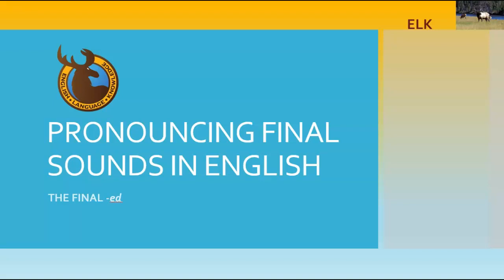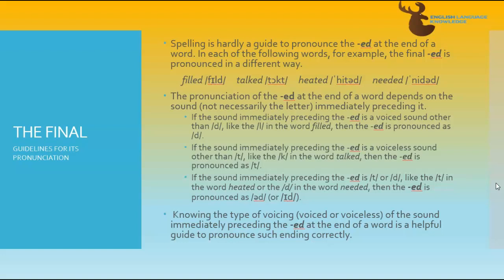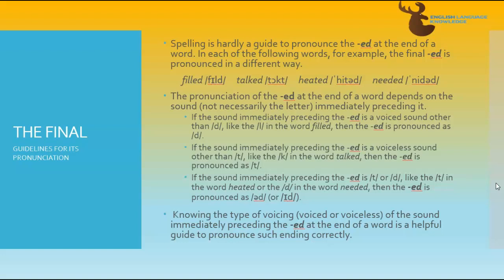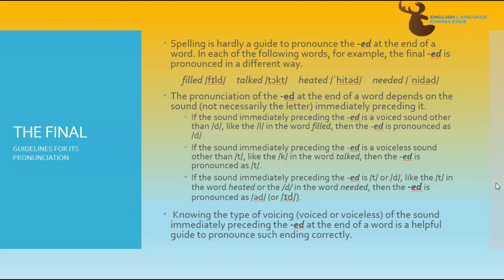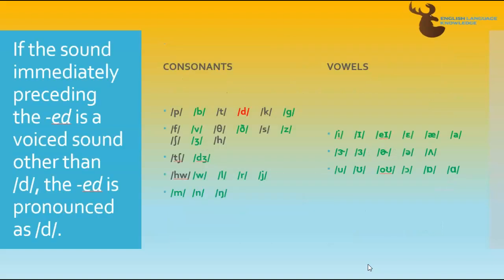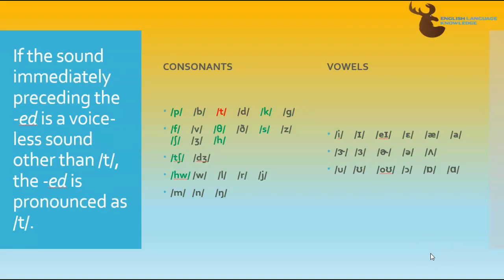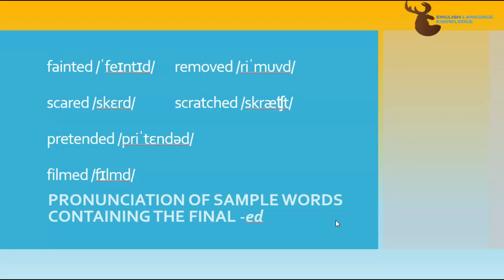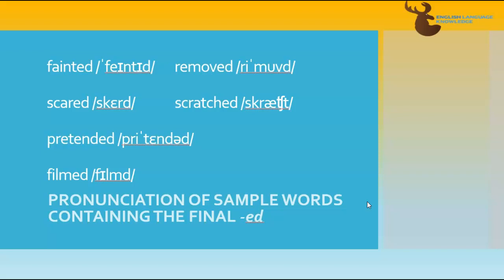Pronouncing the final -ed